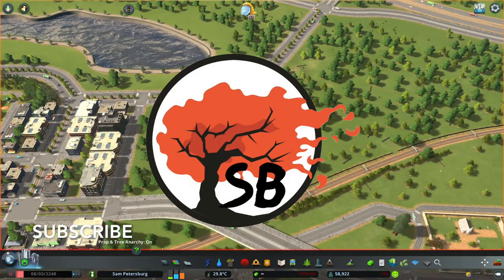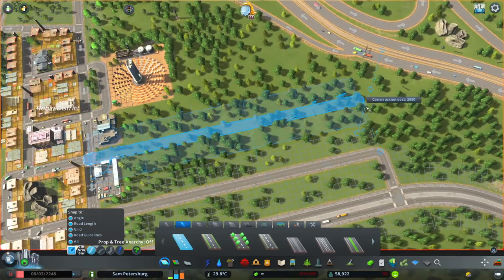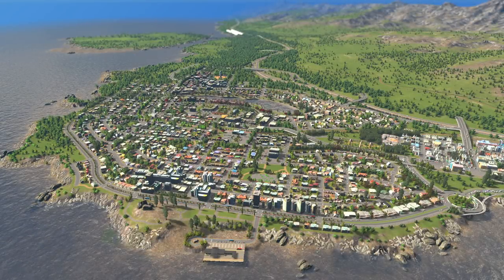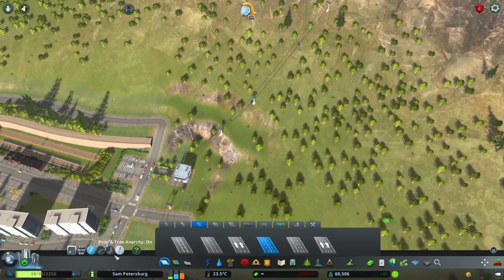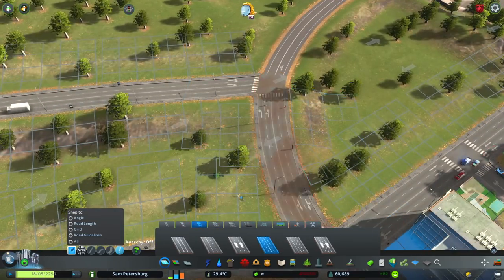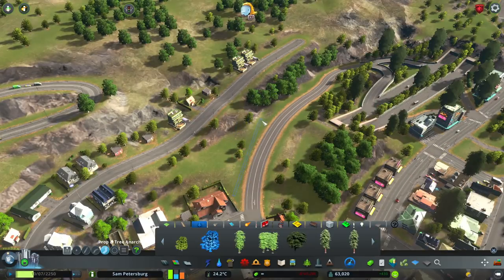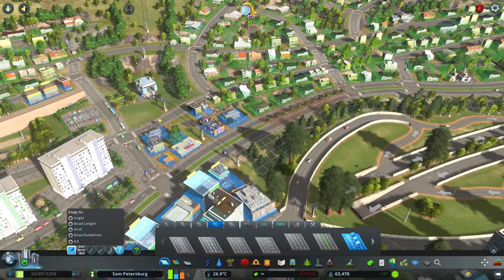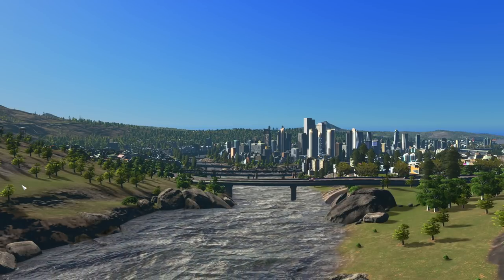HOW TO LAKE SIDE URBAN SPRAWL | Cities Skylines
Suddenly a small town becomes are major busy area. Check it out !
There is some major expansion in this video.